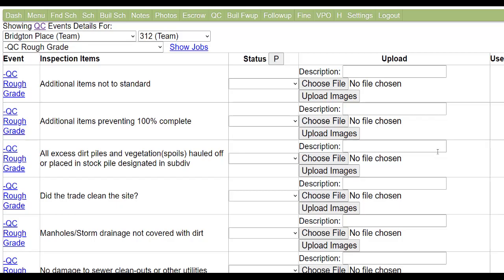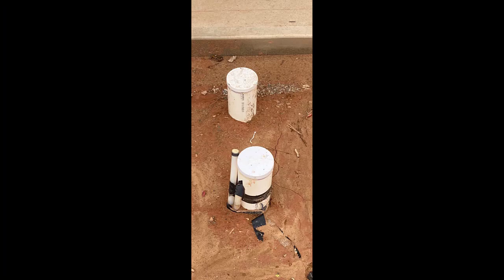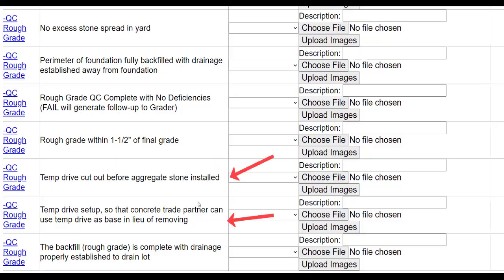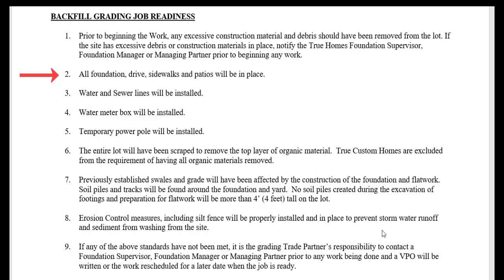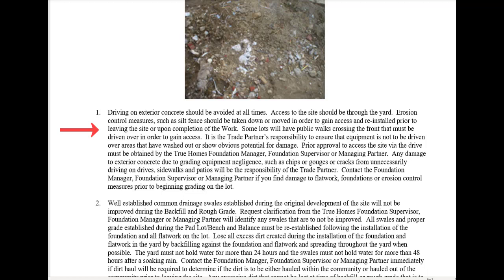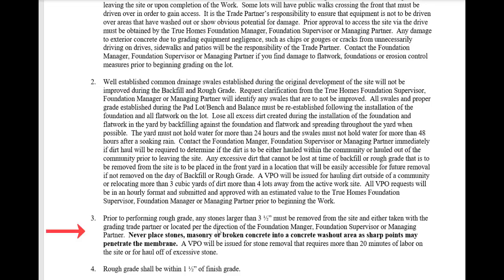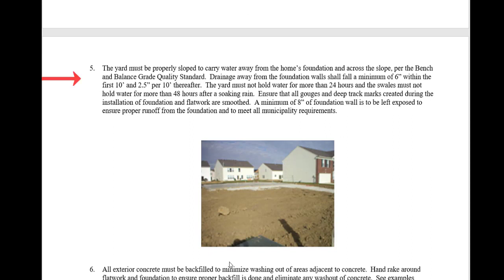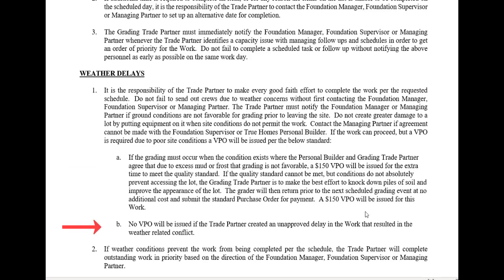TNT rough grade QC